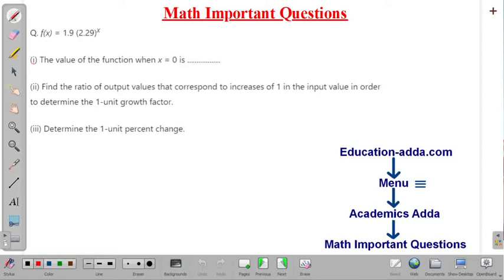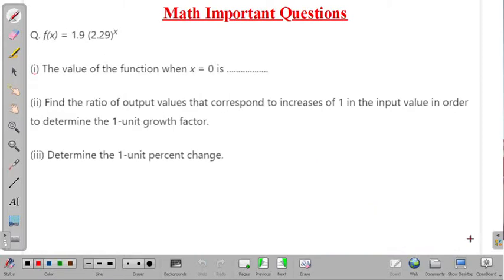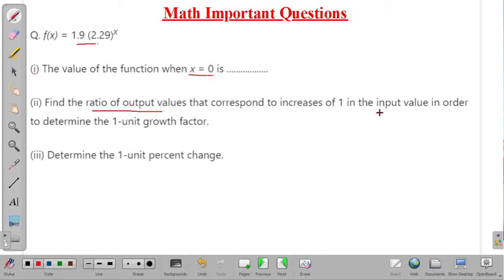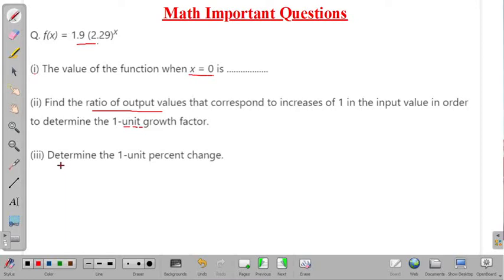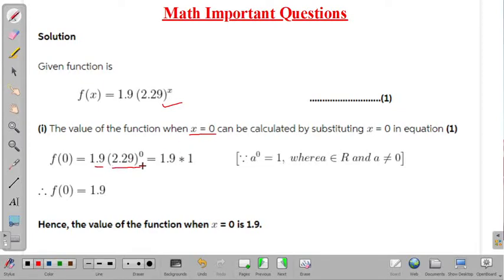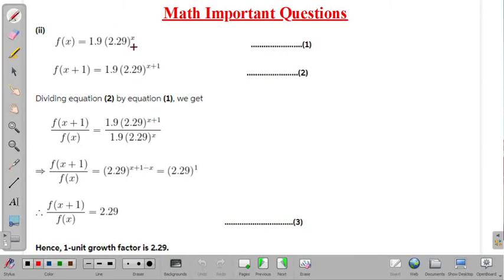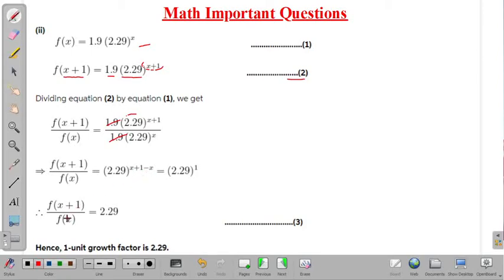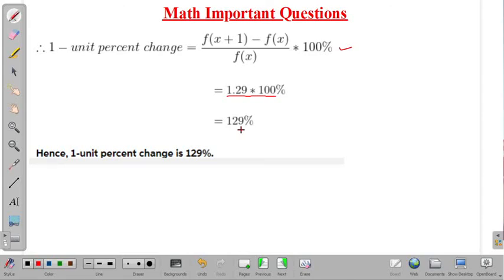How to Find value of a function, 1-unit growth factor and 1-unit percent change of a given function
Math Important Questions :  How to Find value of a function, 1-unit growth factor and 1-unit percent change of a given function

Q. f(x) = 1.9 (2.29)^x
(i) The value of the function when x = 0 is .
(ii) Find the ratio of output values that correspond to increases of 1 in the input value in order to determine the 1-unit growth factor.
(iii) Determine the 1-unit percent change.

For Important Questions and Notes please visit playlist "Math Important Questions"

sat math,
sat prep,
sat tips,
sat math practice,
sat and act,
sat algebra,
sat exam,
sat functions,
sat full math review,
sat guide,
sat help,
sat heart of algebra,
sat inequalities,
sat lessons,
sat optional,
sat online,
sat overview,
sat practice,
sat prep 2020,
sat practice test,
sat questions,
sat questions and answers,
sat quadratic equations,
sat quadratics,
sat questions 2020,
sat review,
sat study,
sat subject test,
sat test,
sat update,
sat vs act,
sat word problems,
sat exam questions,
sat exam preparation,
sat explained,
sat 1600 tips,
sat 2020,
sat 2020 math practice,
sat 2021,
sat 2 math,
sat 2 physics,
sat 6 test,
sat 900,
gre preparation,
gre math,
gre prep,
gre test,
gre quantitative reasoning,
gre algebra,
gre arithmetic,
gre books,
gre book list,
gre course,
gre crash course,
gre calculator,
gre critical reasoning,
gre coordinate geometry,
gre data interpretation,
gre data analysis,
gre details,
gre day of test,
gre exam,
gre explained,
gre exam pattern 2020,
gre format,
gre functions,
gre fractions,
gre full course,
gre from home,
gre geometry,
gre general test,
gre geometry tricks,
gre geometry practice questions with solutions,
gre guide,
gre general test prep 2020,
gre home test,
gre help,
gre hacks,
gre home,
gre hard math questions,
gre inequalities,
gre introduction,
gre inequalities and absolute values,
gre in 30 days,
gre lessons,
gre last minute tips,
gre lectures,
gre learners,
gre math tricks,
gre math formulas to know,
gre mock test,
gre number properties,
gre normal distribution,
gre normal distribution problems,
gre number theory,
gre no studying,
gre online test,
gre overview,
gre or gmat,
gre one month study plan,
gre or gmat for mba,
gre online test at home,
gre preparation for beginners,
gre probability,
gre practice questions,
gre quantitative,
gre quant,
gre quantitative tricks,
gre quantitative comparison,
gre quantitative reasoning practice questions,
gre questions,
gre quant walkthrough,
gre review,
gre reading,
gre ratios,
gre study,
gre study tips,
gre study plan,
gre study videos,
gre score,
gre strategies,
gre syllabus,
gre tips,
gre test prep,
gre test prep 2020,
gre tips and tricks,
gre test at home,
gre unit digit questions,
gre units digit,
gre usa,
gre updates,
gre vs gmat,
gre exponents,
gre experience,
gre example questions,
gre youtube,
gre youtube math,
gre youtube channel,
gre 1 month,
gre 2020,
gre 2020 prep,
gre 2021,
gre 2020 questions,
gre study plan 6 months,
gmat math review,
gmat math tricks,
gmat math preparation,
gmat math questions,